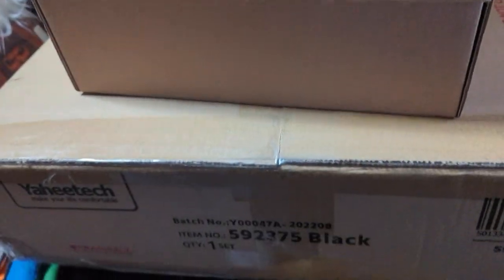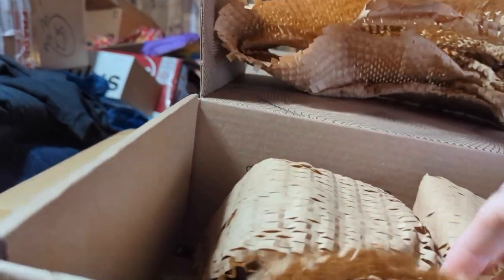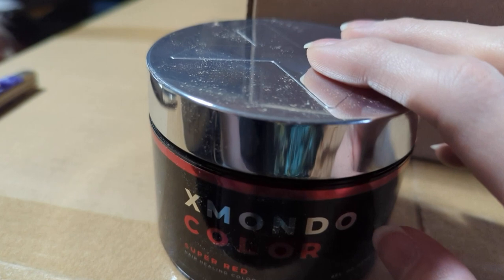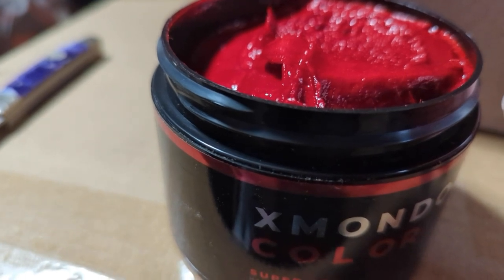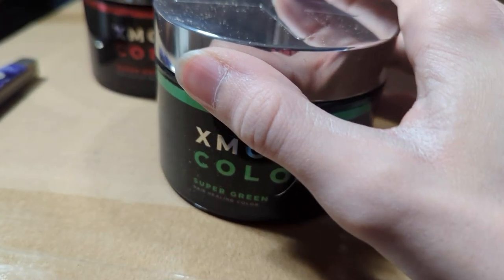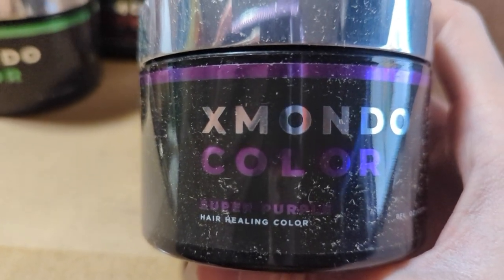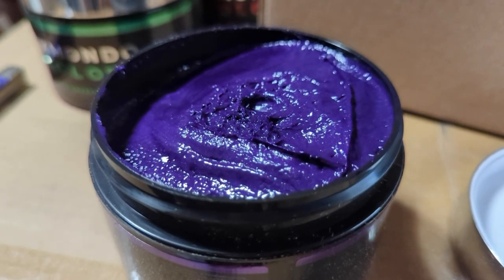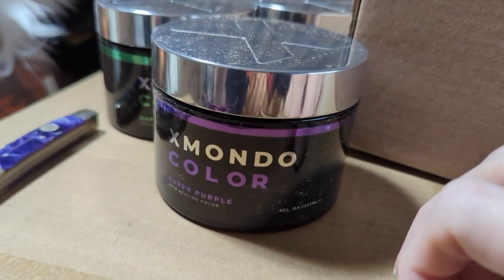Lots Of Hair Product Stuff | XMondo.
In this video I un-box XMondo Haiar Dye and a tray for putting hair stylus stuff on like hair dye and scissors and other hair dresser things.

And if you would like to check out Brad Mondo's channel on YouTube go check out @BradMondo